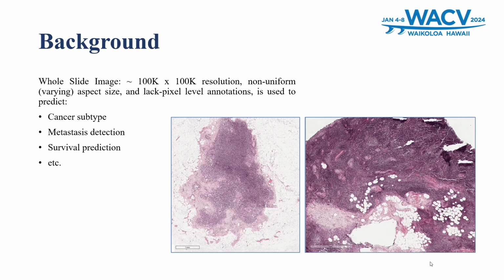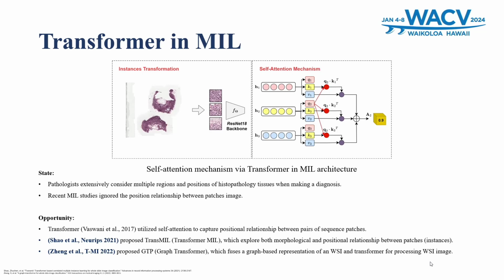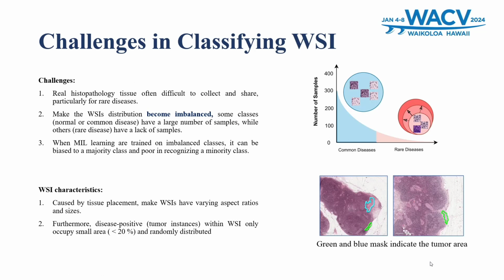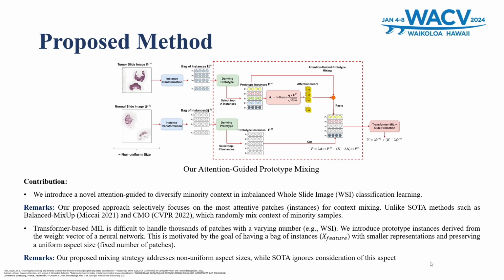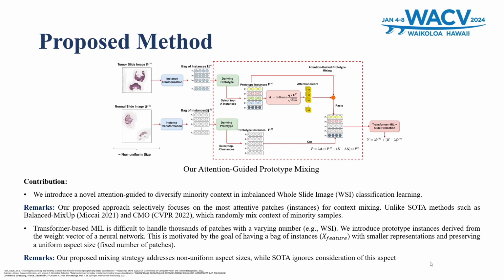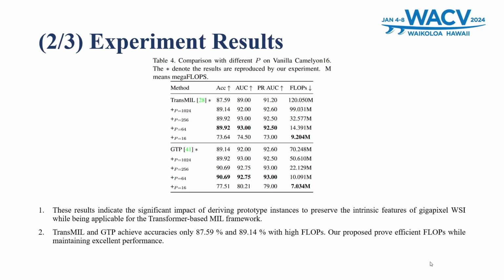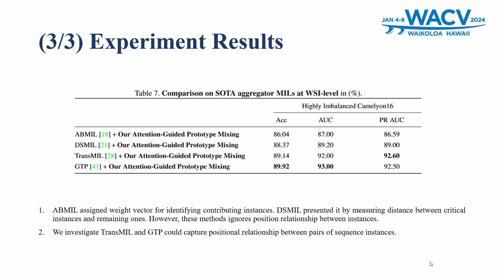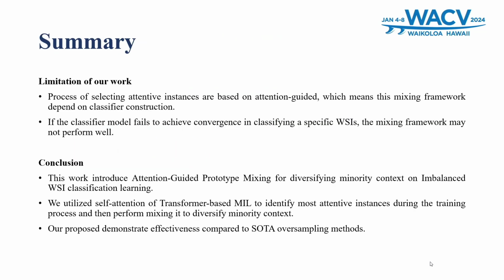[WACV 2024] Diversifying Minority Context on Imbalanced Whole Slide Images Classification Learning